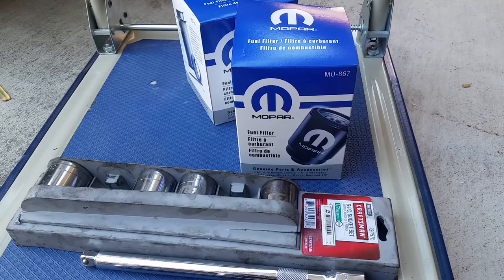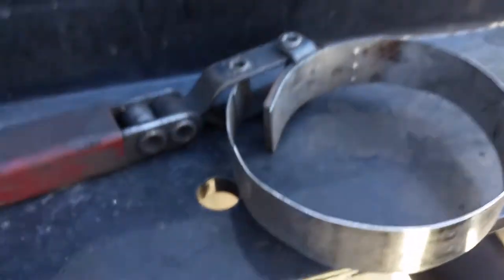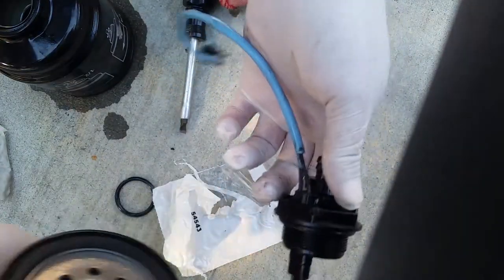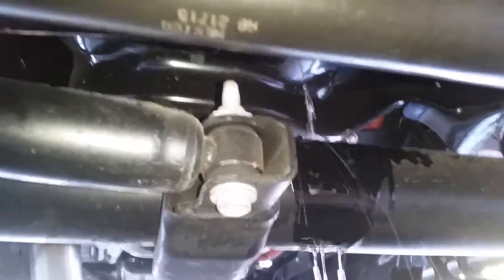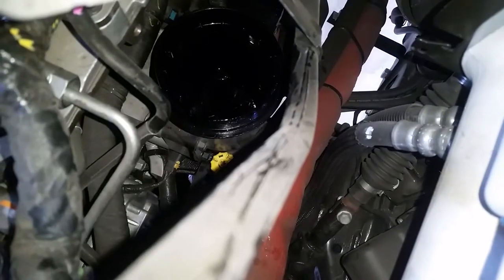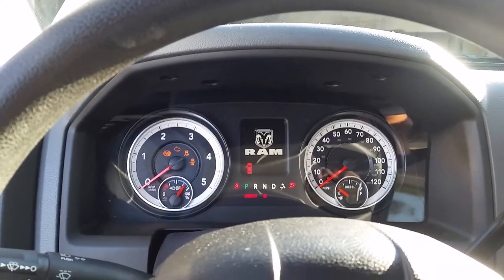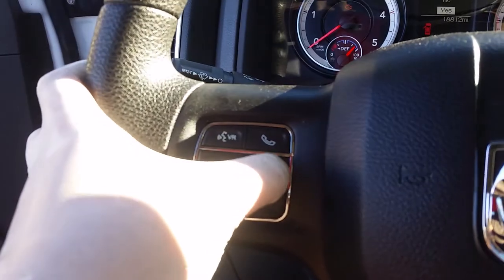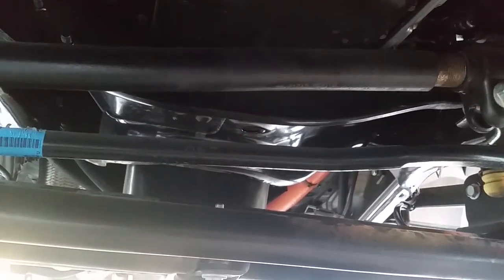2016 Dodge Ram 5500 6.7L Cummins Fuel Filters Change Replacement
2016 Ram 5500 6.7L Cummins Fuel Filters Change Replace

Works with dodge from 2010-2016 Dodge RAM 6.7 diesel

Single top fuel filter old model or dual top and bottom fuel filters new model

Tool need for the fuel filters place
28mm socket and some extension { this is for top fuel filter }
vise grip { this is for bottom fuel filter }
oil filter remove wrench { this is for bottom fuel filter }
flathead screwdriver { this is for top and bottom fuel filters }
Drain bucket { this is for diesel fuel }
1" hose about 4" long